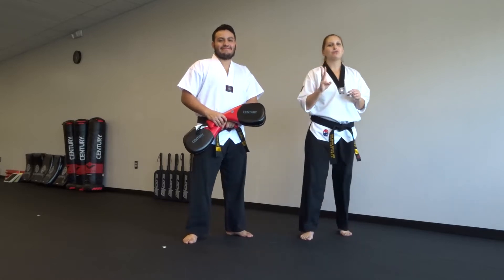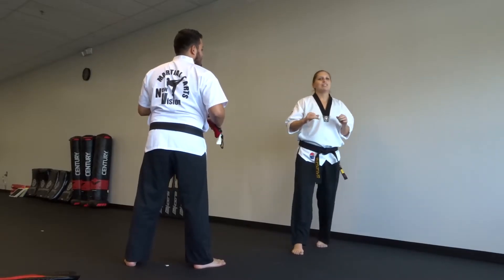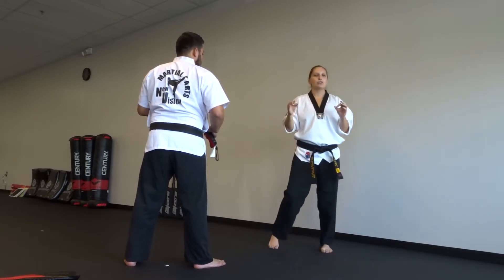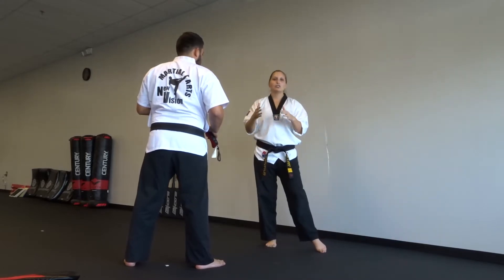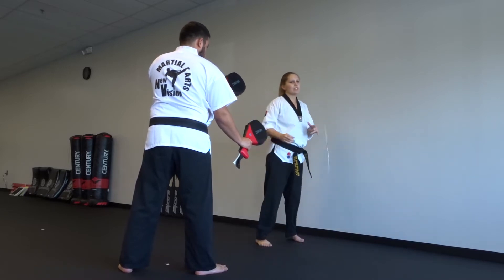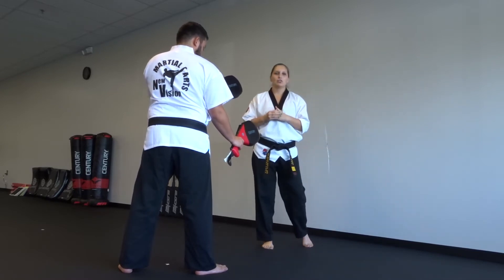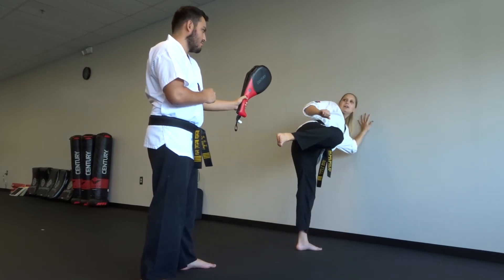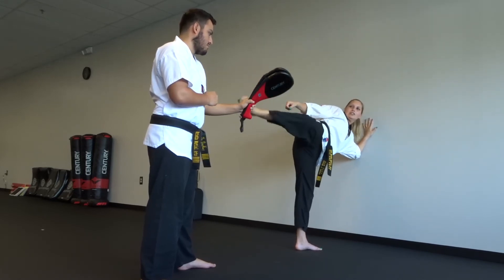Taekwondo Balance Bar Kicking Drills